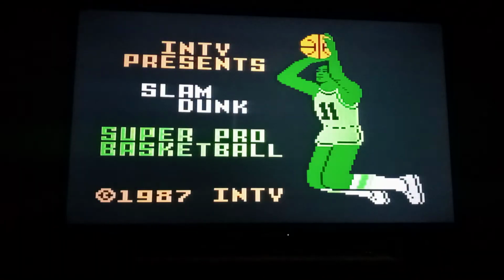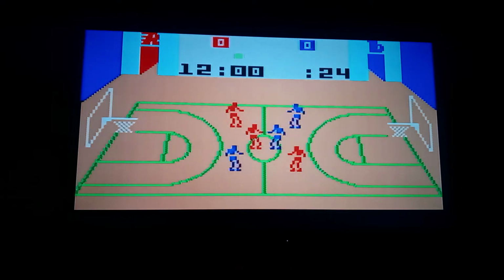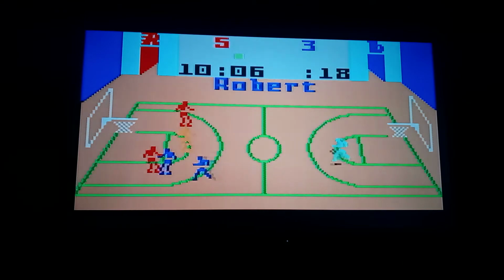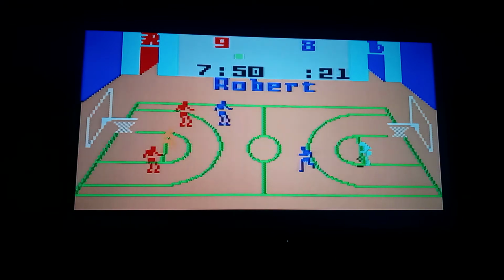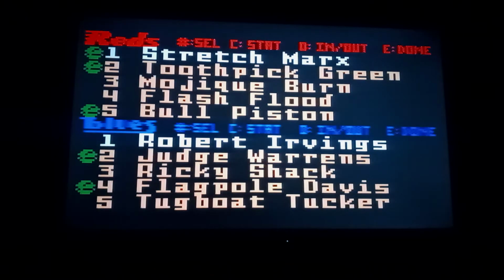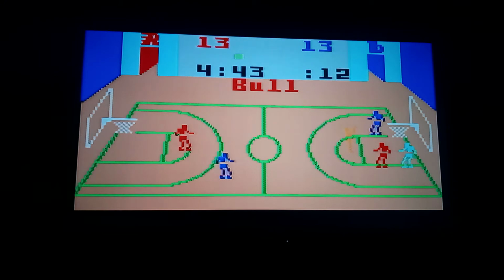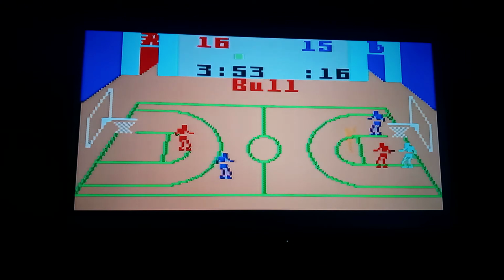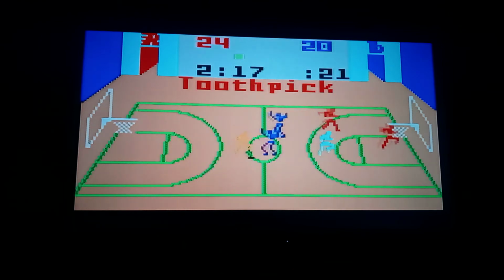Slam Dunk: Super Pro Basketball IntelliVision Original Library Review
Here's my review of Slam Dunk: Super Pro Basketball an original library game for the IntelliVision home video game console line!